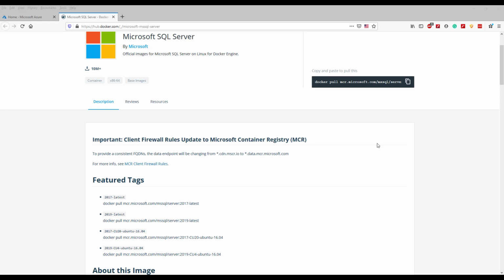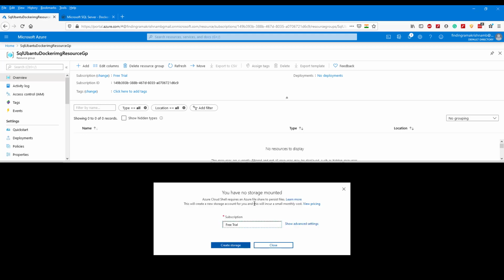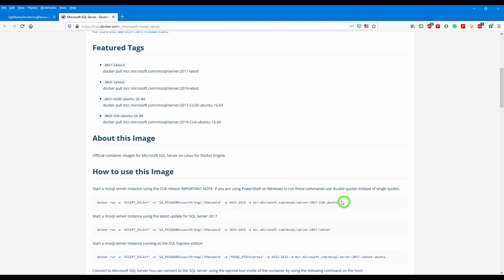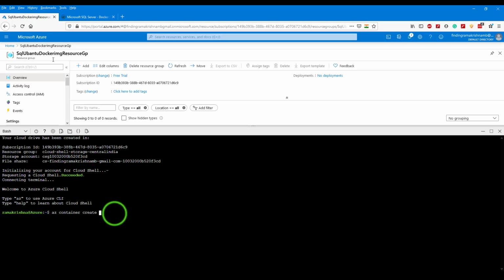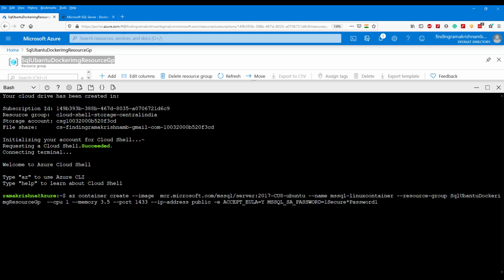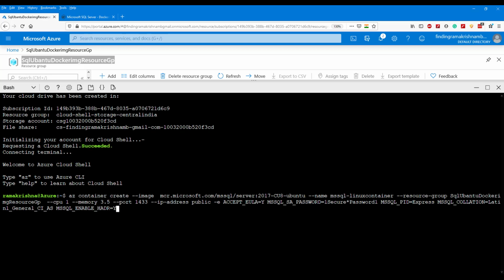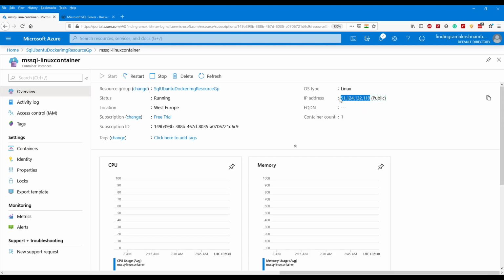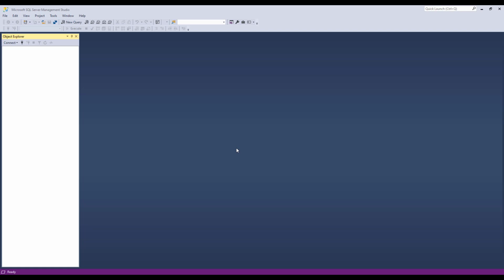Docker Part-7 How to run and connect SQL Docker Image in AzureContainerRegistry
How to run and connect SQL Docker Image in AureContainerRegistry